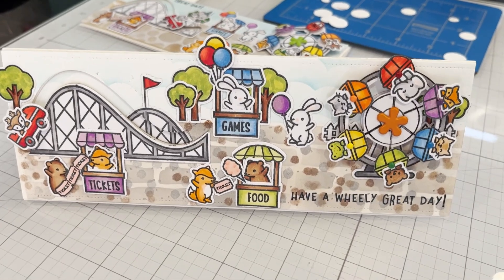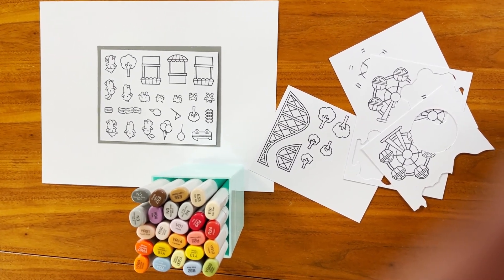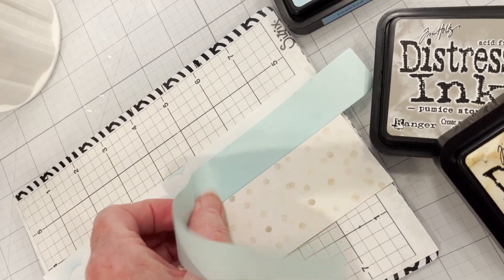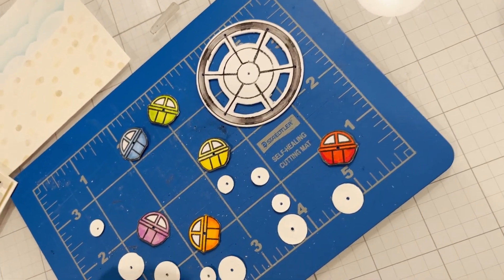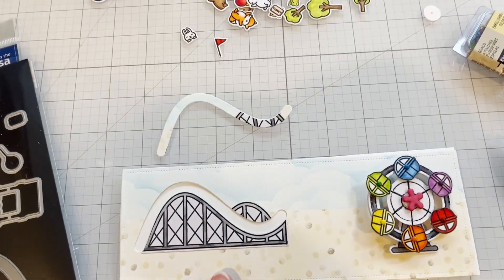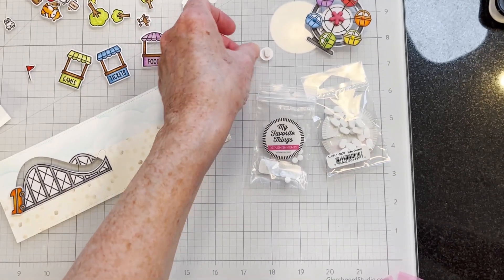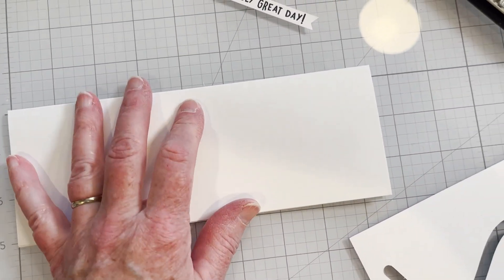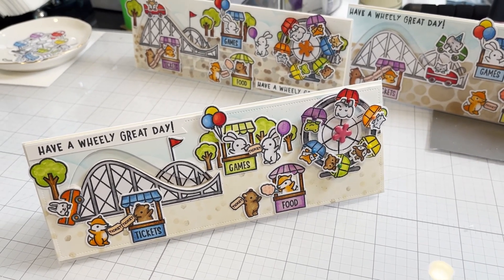HOW TO Make a Spinning Ferris Wheel Lawn Fawn's Wheely Great Day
Welcome to Catherine PaperArt!  Do you like making interactive cards?  This card was inspired by Lawn Fawn's Intro to Wheely Great Day by Marine Simone.  I modified it to make a spinning Ferris Wheel and, it's pretty quick and easy to make.
All the supplies are listed below.

Lawn Fawn's Intro to Wheely Great Day by Marine Simone.  I modified it to make a spinning Ferris Wheel and, it's pretty quick and easy to make.

• LAWN FAWN
—Wheely Great Day Stamps
—Wheely Great Day Lawn Cuts
—Coaster Critters Stamps
—Coaster Critters Lawn Cuts
—Coaster Critters Slide on Over Add-on
—Fly High Stamps
—Fly High Lawn Cuts
—Happy Village Stamps
—Happy Village Lawn Cuts
—Slimline Cloudy Stencils
—Large Mini Slimline Stackables
—Stamp Shammy

• Neenah Classic Crest Solar White 110 lb

• X-Press It Blending Card

• Ranger Tim Holtz
—Distress Ink Tumbled Glass
—Distress Ink Antique Linen
—Distress Ink Old Paper
—Distress Ink Pumice Stone

• Post-it Labeling & Cover-up Tape

• Crafter's Essentials Easy See Pink Tape

• 3M Scotch 1/2" Double-sided Foam Tape

• Multicolor Mini Brads by Recollections

• Multicolor Brite Flower Brads by Recollections

• My Favorite Things Slider Elements Discs

• Thermoweb Super Tape Double-Sided 1/4"

• Kokuyo Tape Glue Dot Liner Long Tape